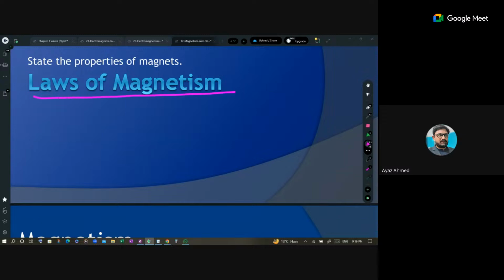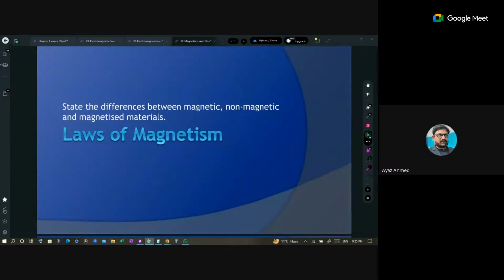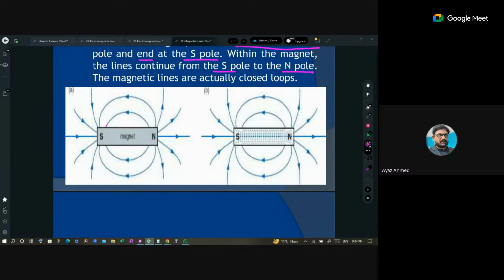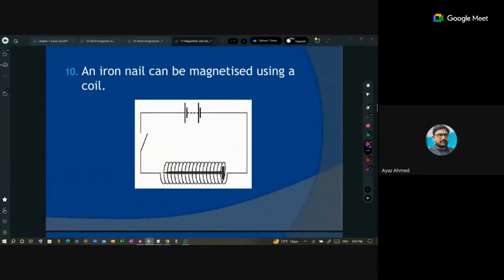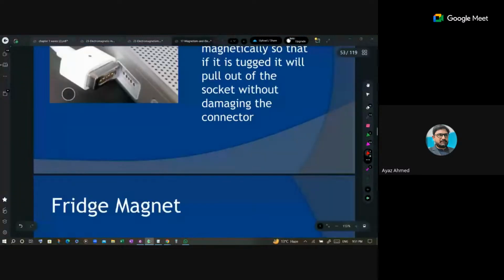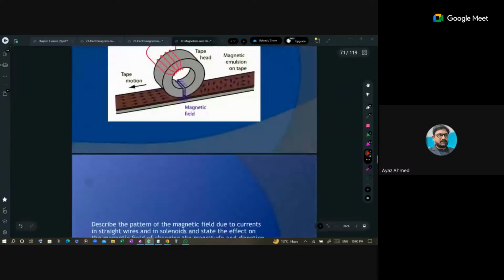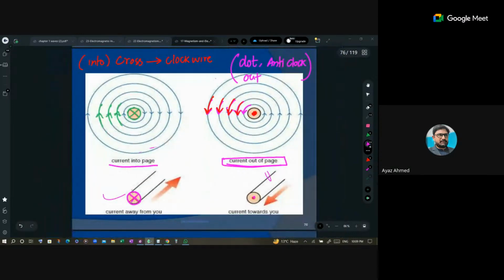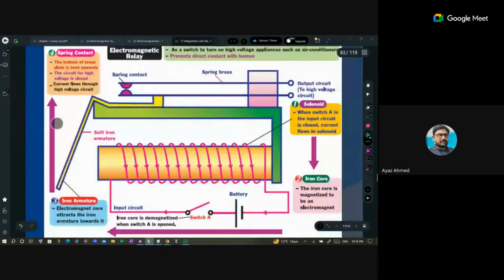IGCSE O LEVELS MAGNETISM LEC 1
IGCSE MAGNETISM AND ELECTROMAGNETISM